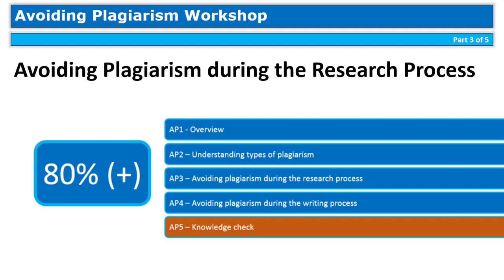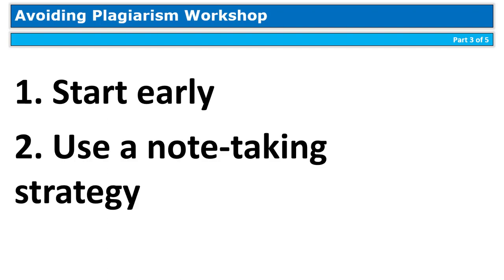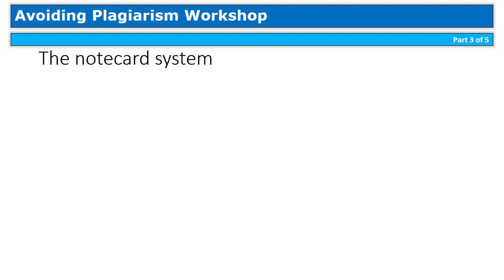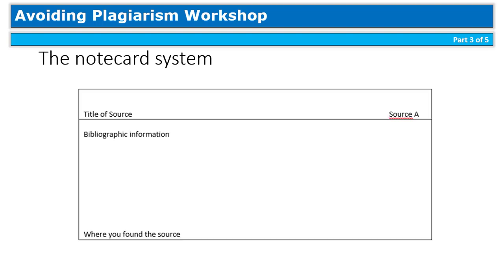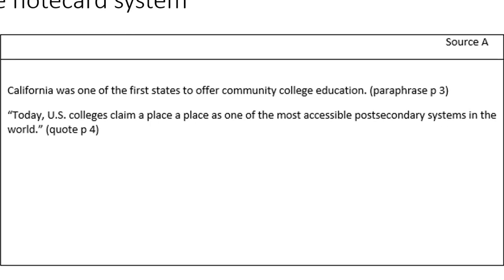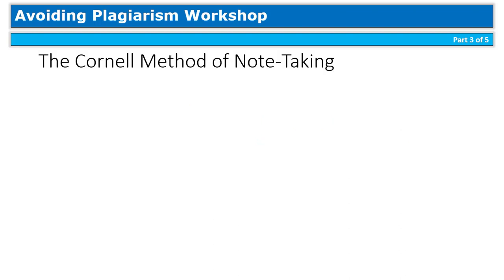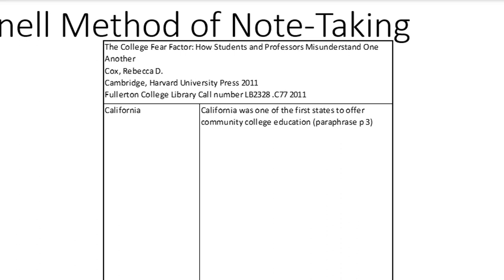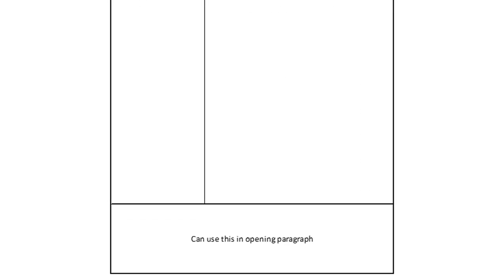Avoiding Plagiarism during the Research Process